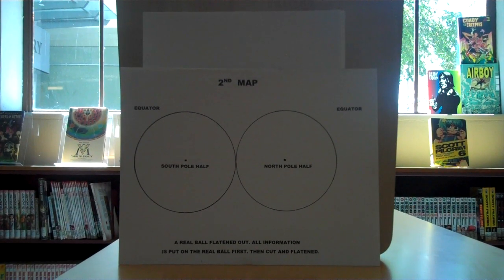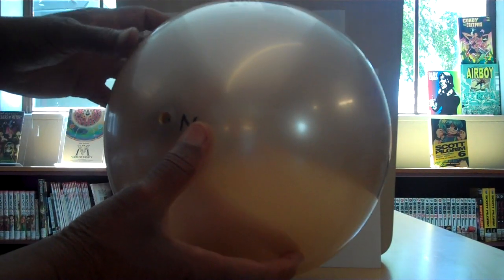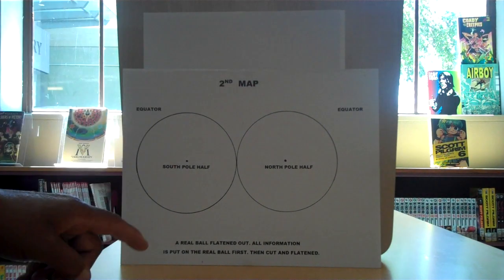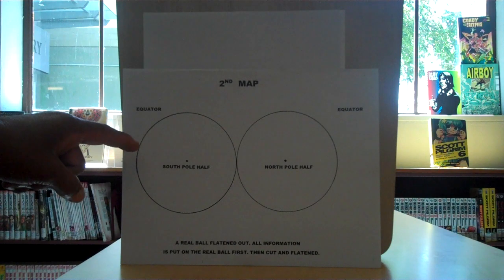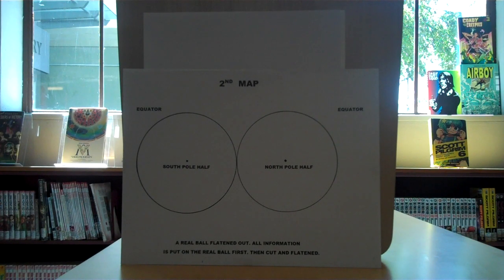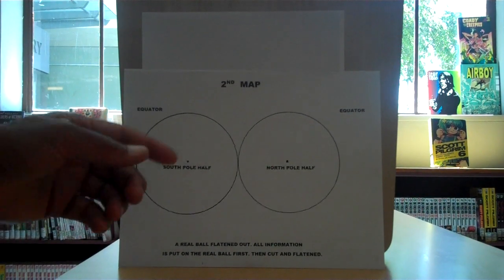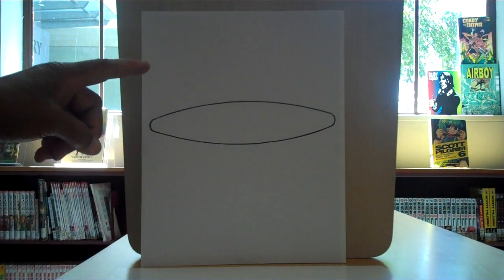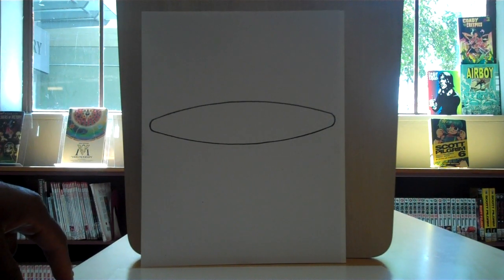MAPS : All Globe Earth Maps Distort. 3 Maps With The LEAST Possible Distortion. Choose One.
Share Video. For all videos write: Jessie Johnson Flat Earth into Youtube. All sphere earth maps distort to differing degrees. Some more than others. There are 2 with the - least - amount of distortions. But the earth isn't a ball, globe or sphere shaped system. The UN (United Nations) emblem is a flat earth map. And, the UN (United Nations) considers the Earth to be a flat ellipsoid,  or pancake shaped type system. Then why would people such as:  teachers, professors, TV, radio, newspapers, magazines, space agencies, politicians, Hollywood movies, military people, etc., tell us that it is ball shaped ? When the UN (United Nations) tells us it is not ? Who to believe ? In this case you can believe the UN (United Nations). In this video, a spherical earth is represented with a real ball made of rubber or latex. And, there are only 2 sensible ways to cut the ball and represent the Earth's total surface with the least distortion. Hence, these 2 ways are the most definitive maps of a 3D ball earth transferred to 2D, with the least distortion.